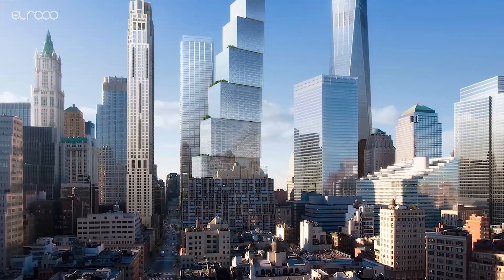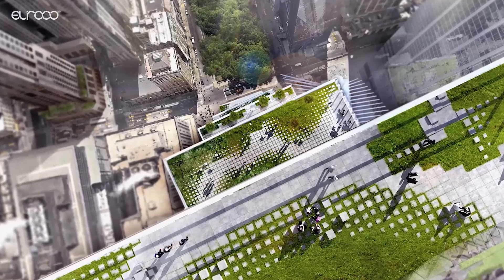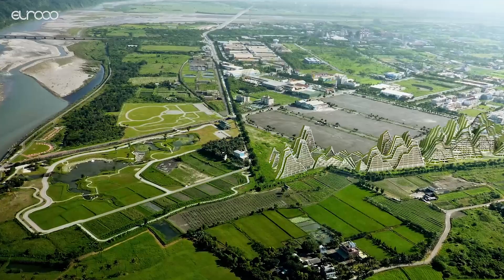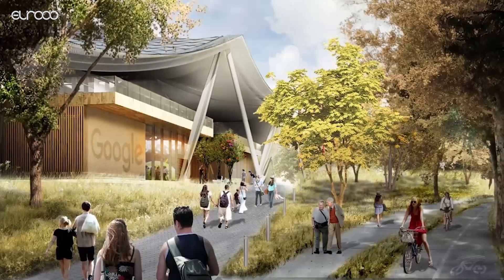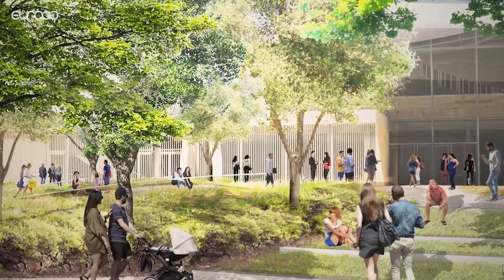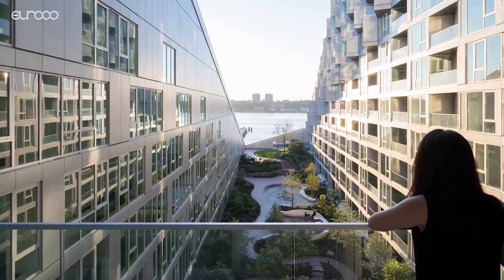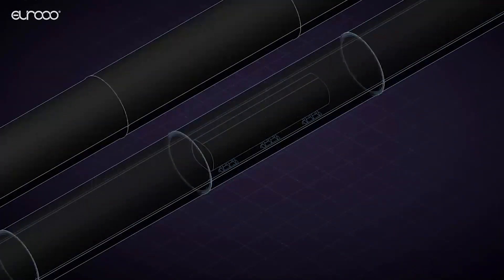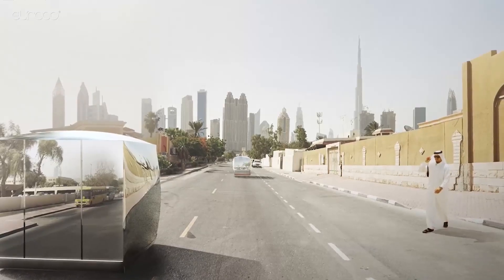Amazing Architecture | Top 5 Incredible Bjarke Ingels Projects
Top 5 Incredible Bjarke Ingels Projects
including the 2 world trade center, the Hualien residences,, the google north bayshore campus, the via 57 west, the Hyperloop one.

Watch the video and find out which is the most unbelievable one!